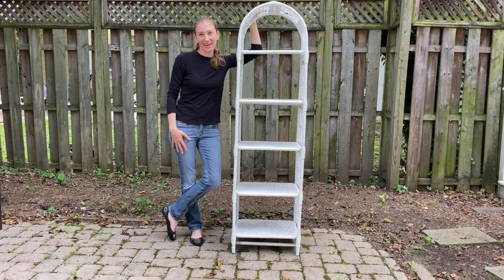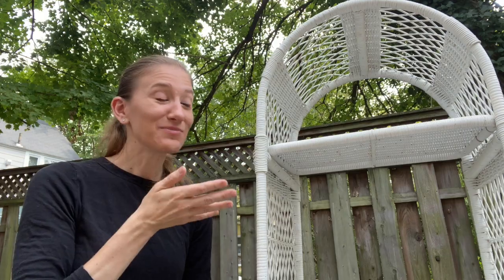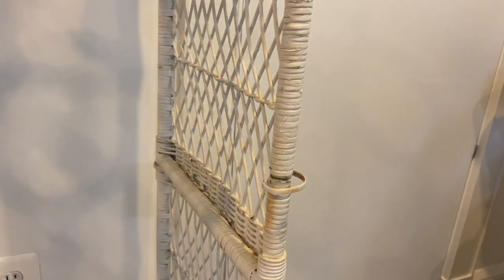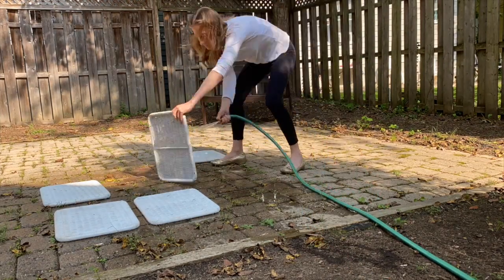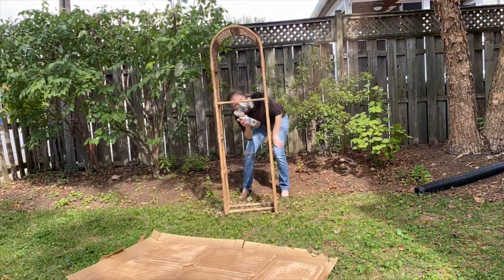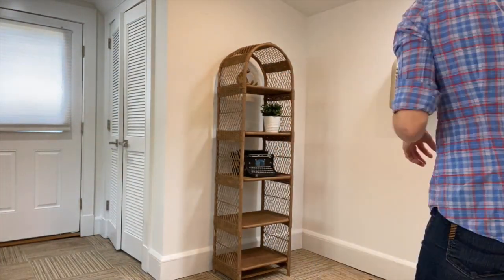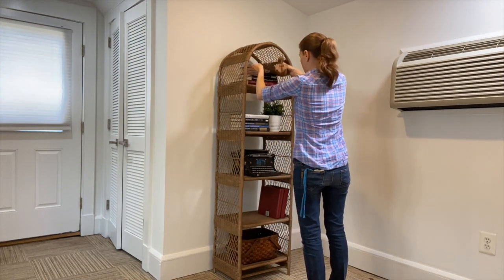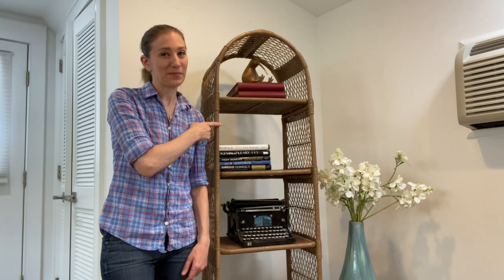FURNITURE FLIPPING: DIY WICKER BOOKSHELF | HUGE PROFIT SIDE HUSTLE | RUSTOLEUM SPRAY PAINT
Furniture Flipping this White Wicker Bookshelf with Rustoleum Spray Paint

I picked up this white wicker bookshelf for free because someone was throwing it away. I spray painted it back to its more natural color using Rustoleum spray paint in the color “nutmeg.” That cost me $25. I sold the finished product on Facebook Marketplace for $200. It sold in less than a week! My profit $175. Boho is in!

As I mentioned I got the idea for doing this from YouTubers Jamie + Sarah. Here’s the video I watched of them transforming their shelf

For spray paint I used Rustoleum Painter’s Touch spray paint in the color nutmeg. I used four cans.
This is the respirator I use
I also used wood glue
And blue painter’s tape

***Video Equipment***
Music “Sunny Travel” by Nico Staf